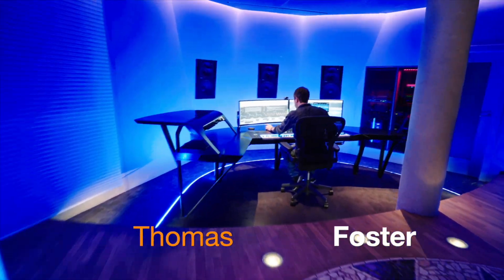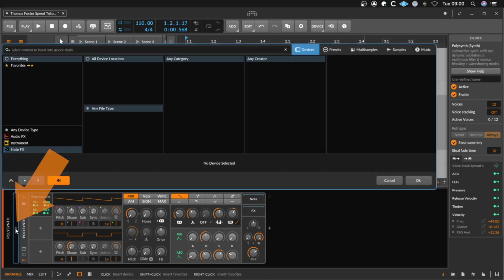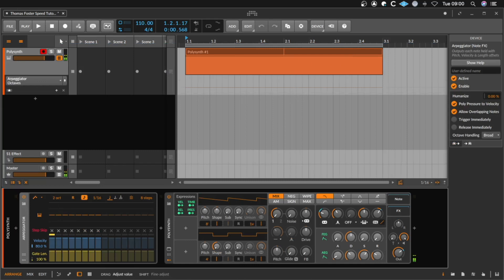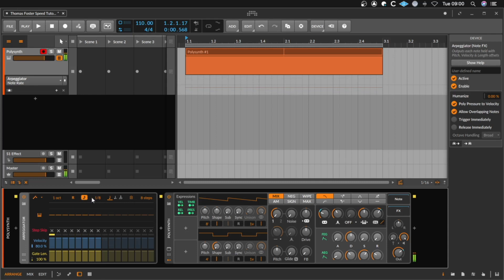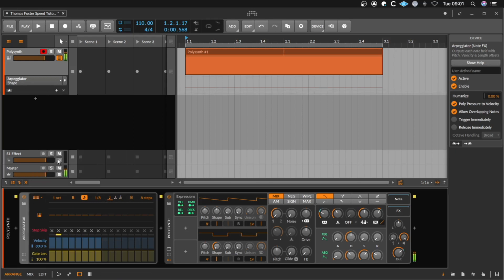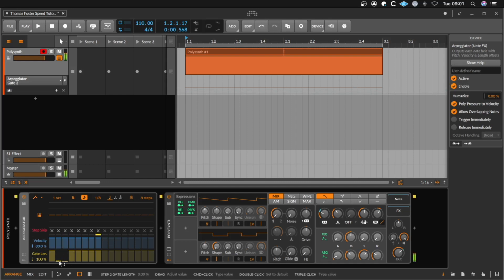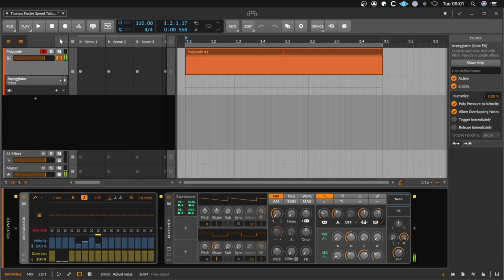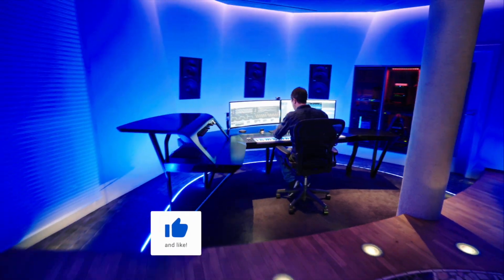Bitwig Studio Arpeggiator in 1 minute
This is a speed tutorial on the Arpeggiator of Bitwig Studio 4.

In one minute I will show you
• how to load the Arpeggiator
• the base rate
• how to change to Dotted and Triplets
• how to change the pattern
• the Velocity and the Gate Length

All the features are the same if you use Bitwig 3, Bitwig 4 or Bitwig 5.